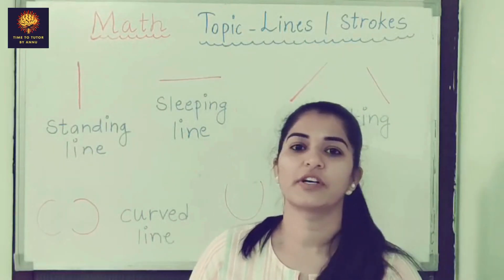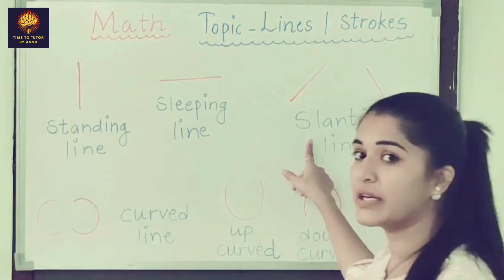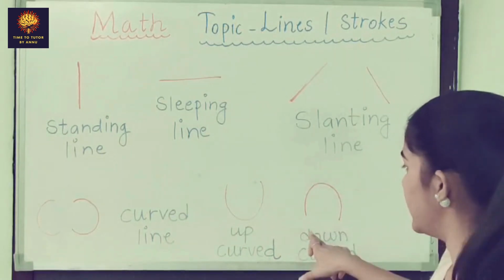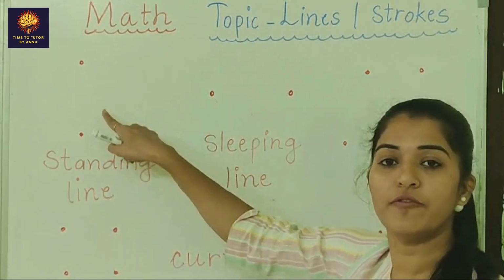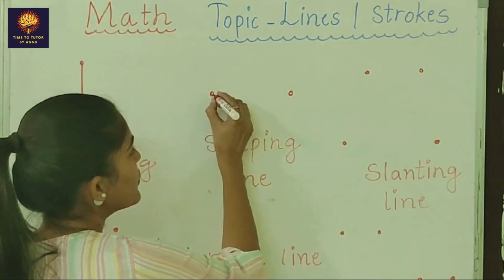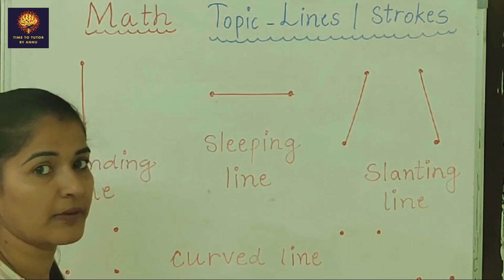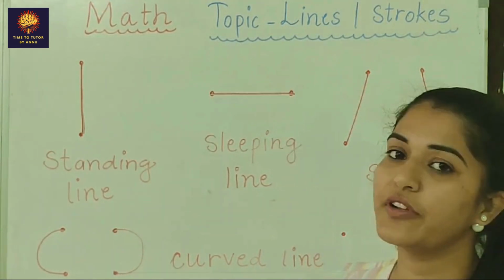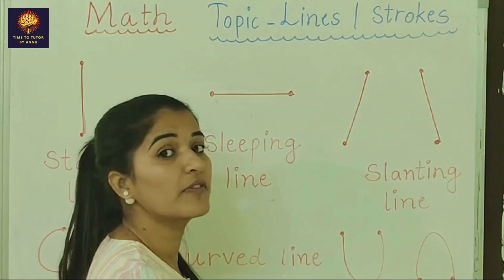✨ Nursery Fun: Strokes & Lines 🎨✏️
✍️📏 Dive into the fundamentals of Maths with this easy-to-follow guide on Lines & Strokes! 🧮✨

Learn how these basics form the foundation for solving complex problems. Perfect for beginners and curious minds! 💡